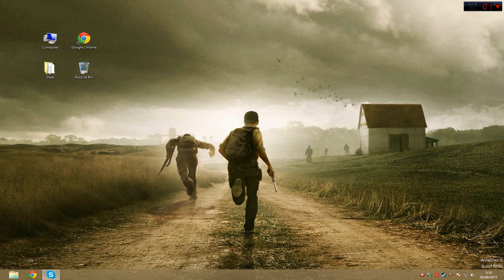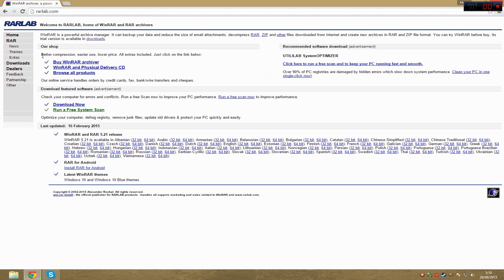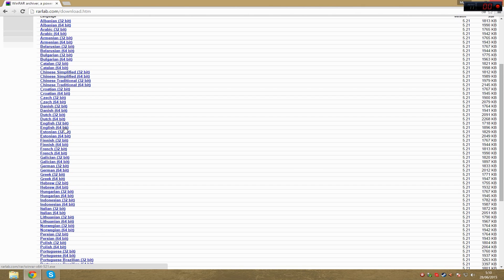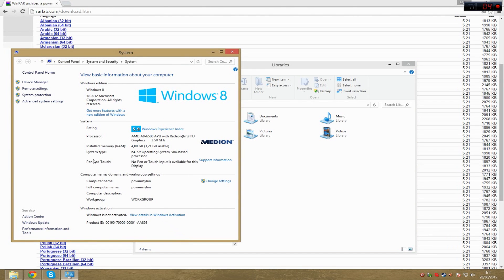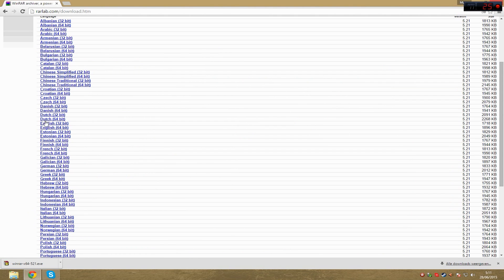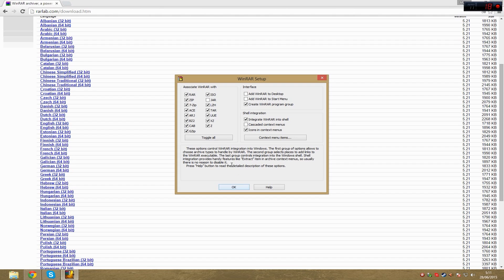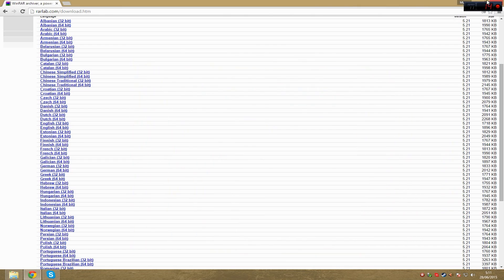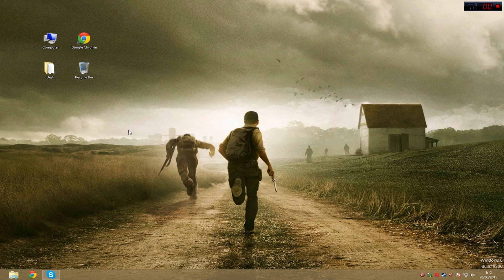How to get WinRAR for FREE for Windows 7/8/10 + Mac 2024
How to get Winrar for free and how to install.